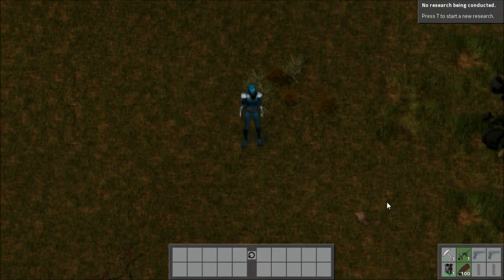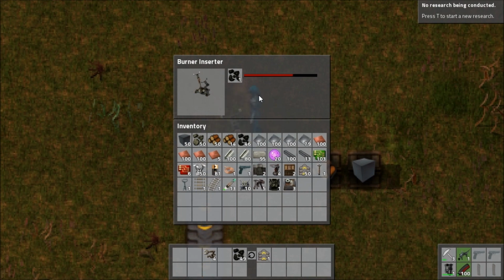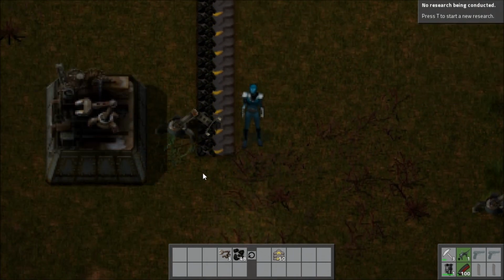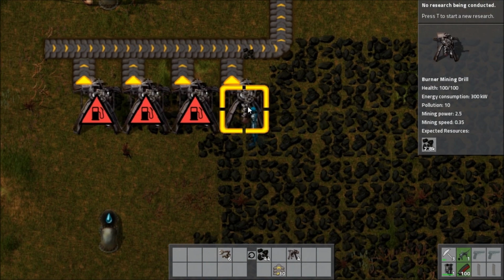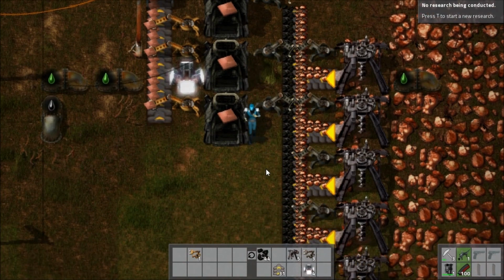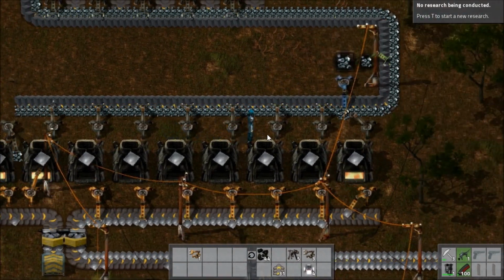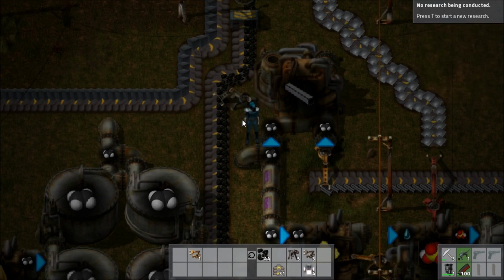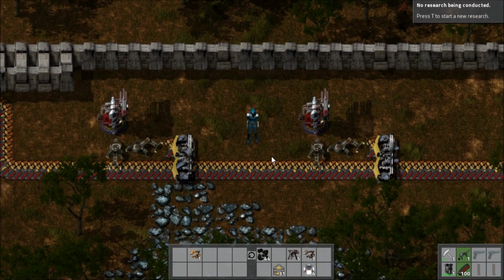Factorio Burner Inserter Tutorial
Bentham takes an in-depth look on all aspects of this recently updated machine. A REALLY in-depth look.

Try their free demo!